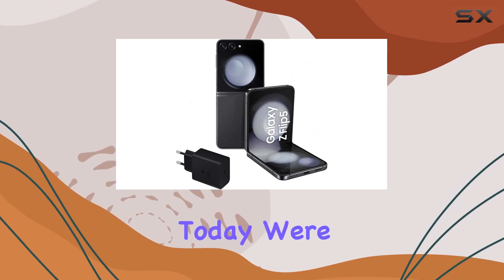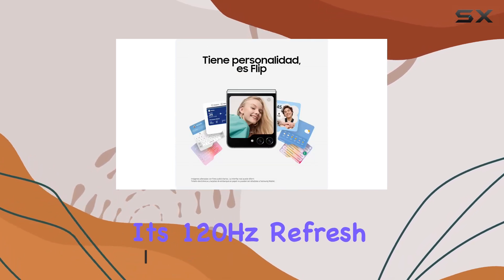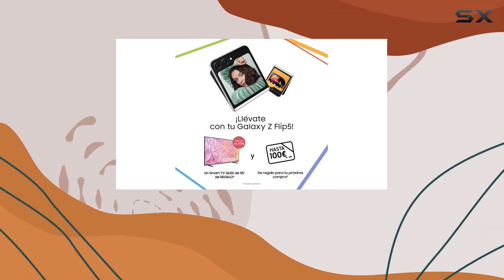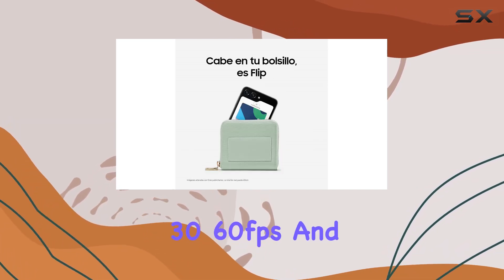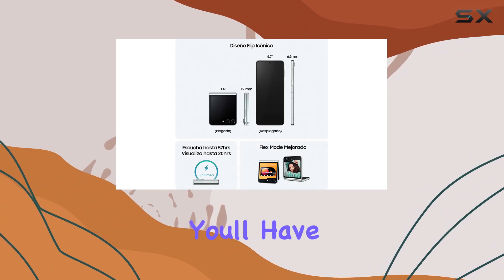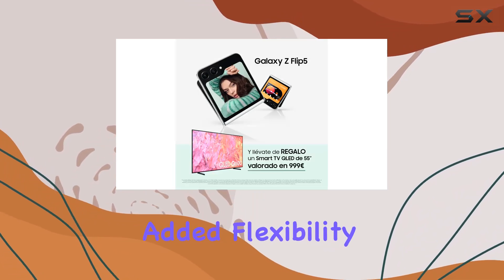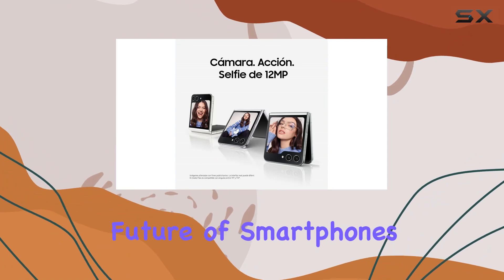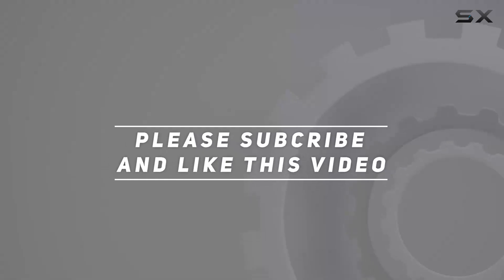Unleashing the Future: Samsung Galaxy Z Flip5 5G Review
0:00 Intro
0:06 Review

Things that we mentioned in this video:
SAMSUNG Galaxy Z Flip5 : B0C86PGF1L